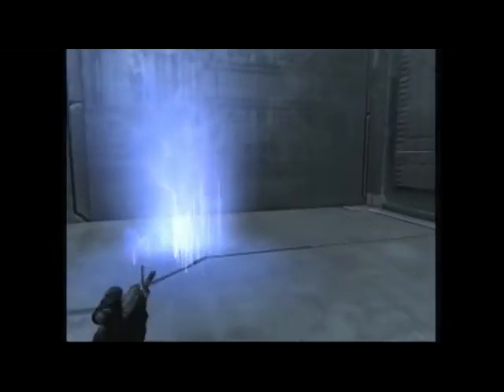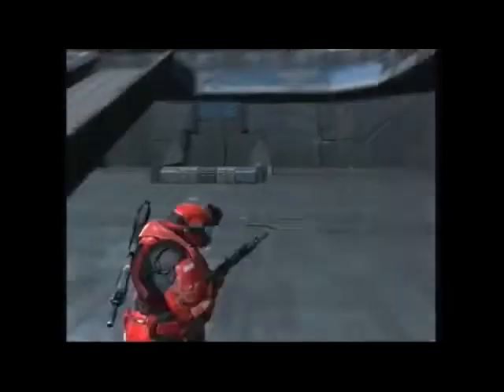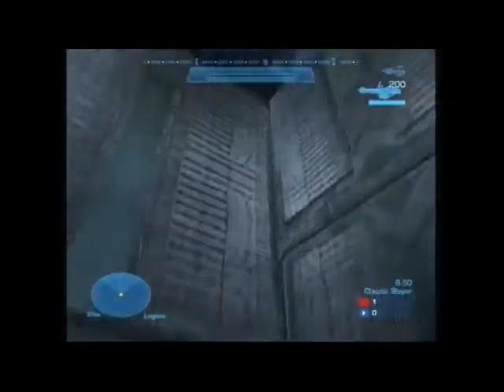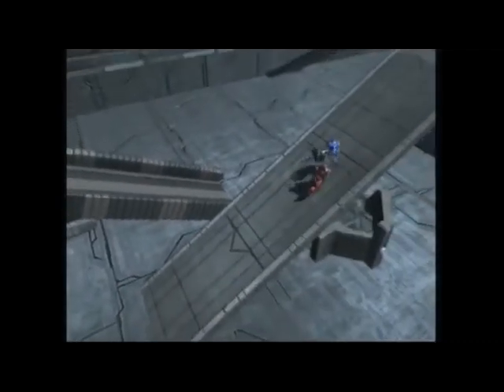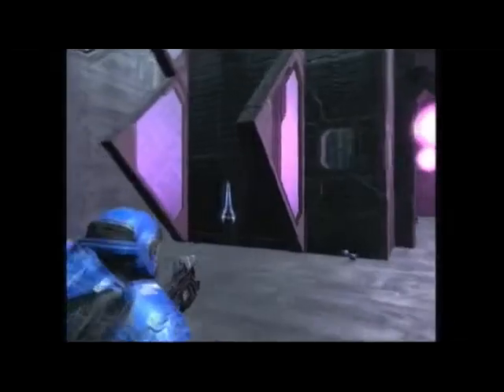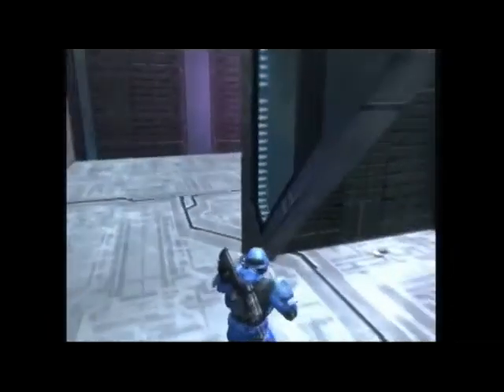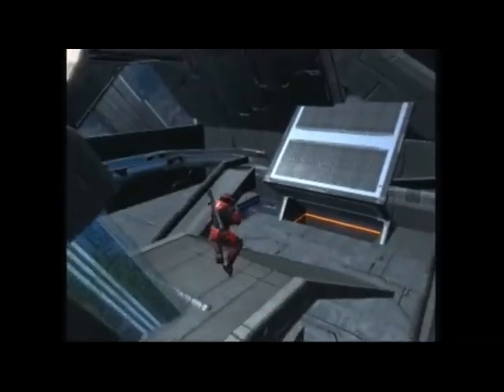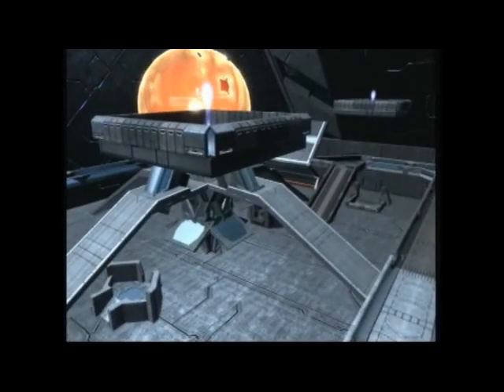Covenant Temple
i slayer map